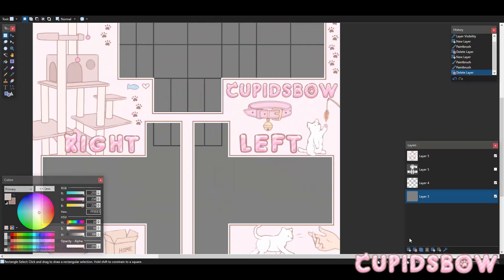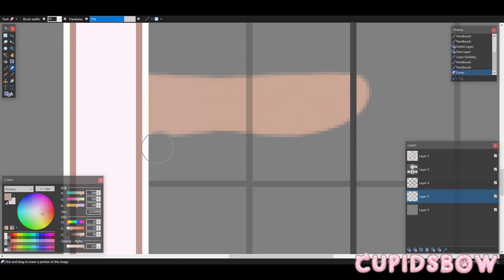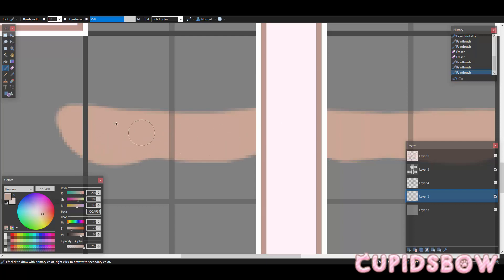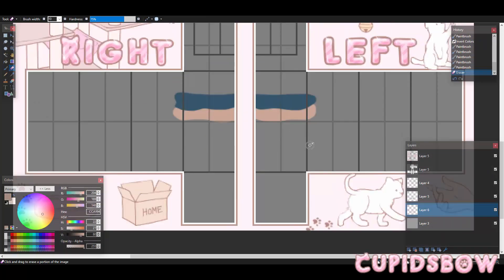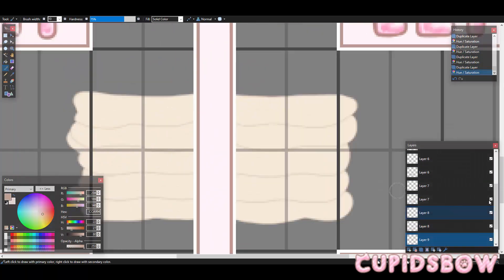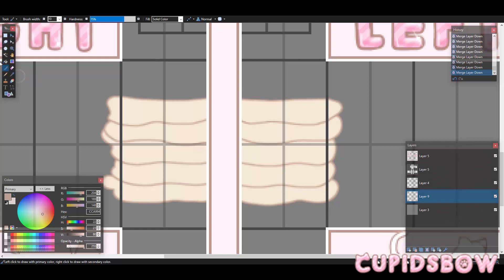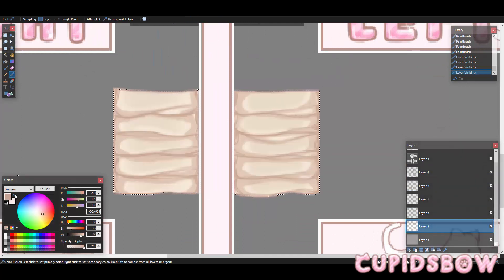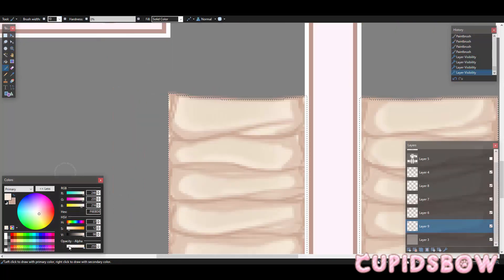EASY LEG WARMERS Roblox Designing Tutorial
Using paint.net I will teach you how to make leg warmers very easily.
The method I used can also be applied for different things such as make trim on a dress, bandages, straps, and other things. :P